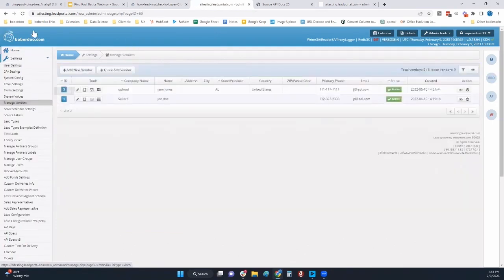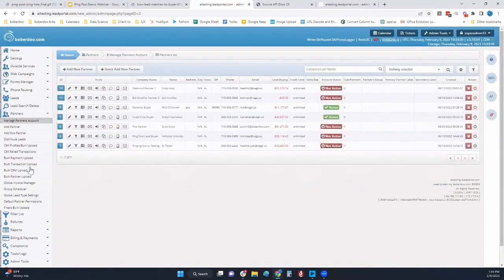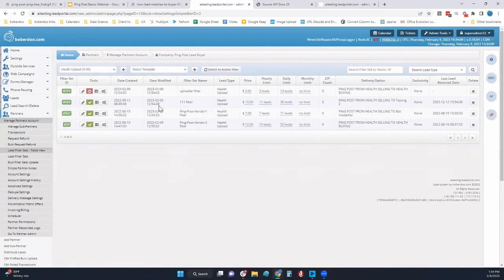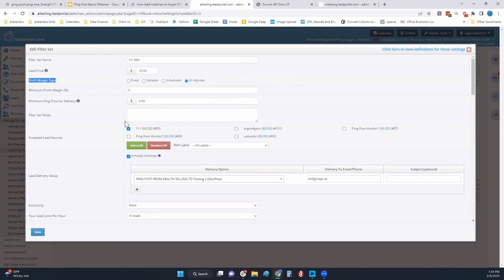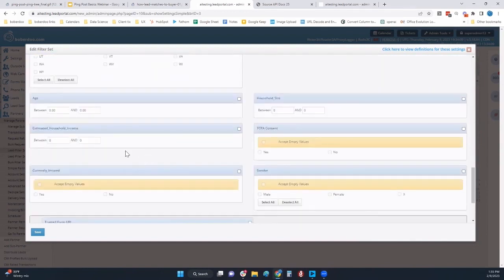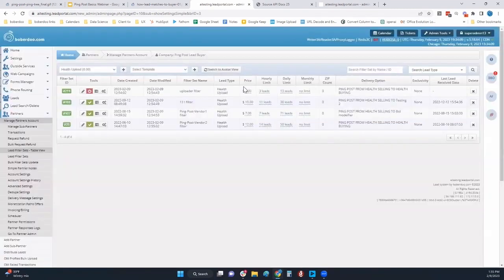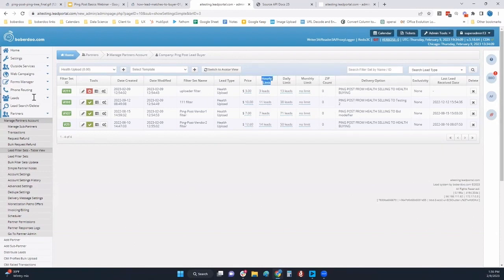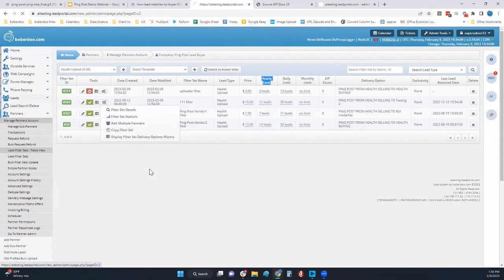Ping Post From A Lead Buyer's Perspective